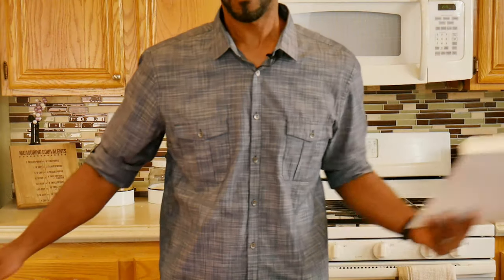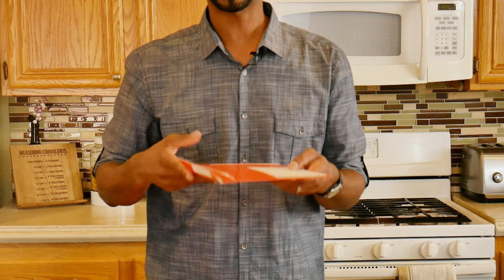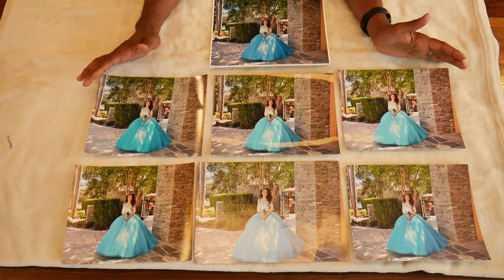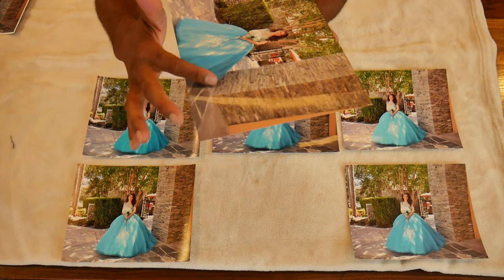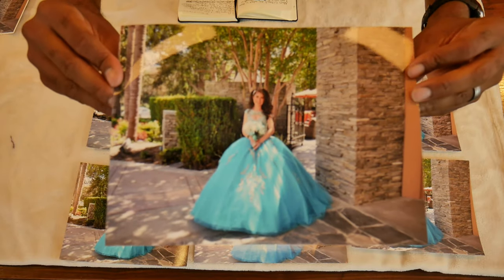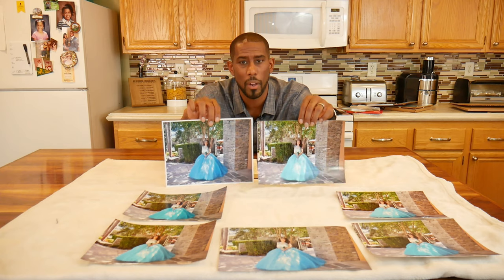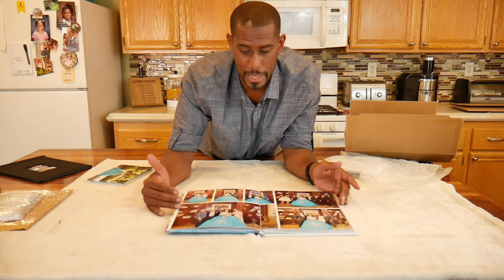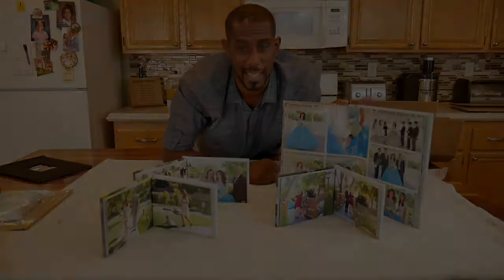Best Online Photo Printing Services | 7 Challengers How To Choose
I conducted my own Photographer’s challenge to find the best photo printing company. I tested the quality of the prints. I compared the cost, shipping, the packaging and the time it took to arrive.  How To Print Professional Photos Yourself At Home

Printed photos are one of the best gifts you can give to your clients or family member. I went and found 7 different companies the printed pictures online for the challenge. The companies are as follows, Walmart, Shutterfly, Nations Photo Lab, Whitewall, Printerpix, Mpix and Picprolab.

The cost of the printed photos ranged from $2 up to $14 and the time it took for the pictures to arrive at my house ranged from 3 days to 14 days.

I ended up liking one of the companies so much that I bought multiple photo albums from them.